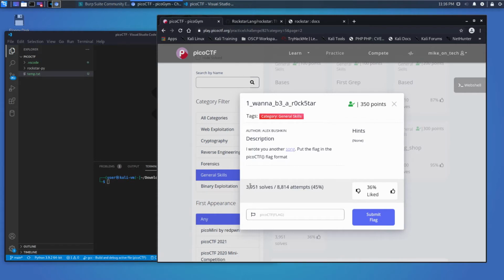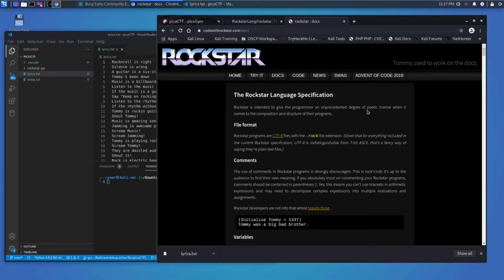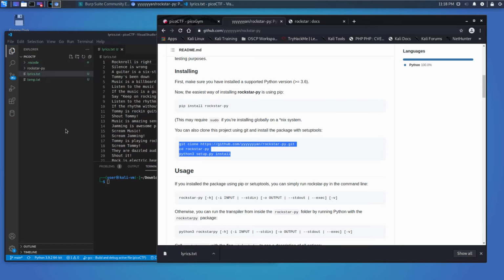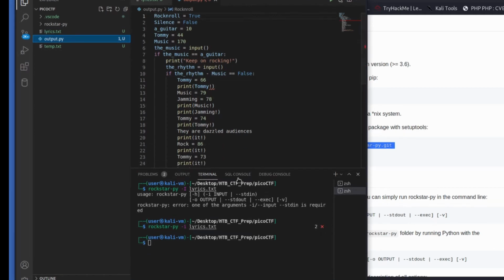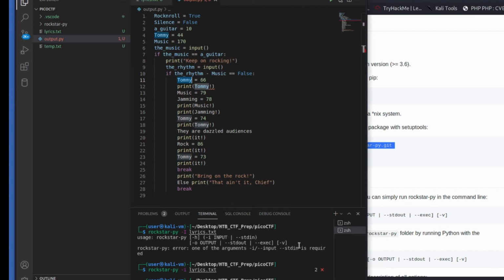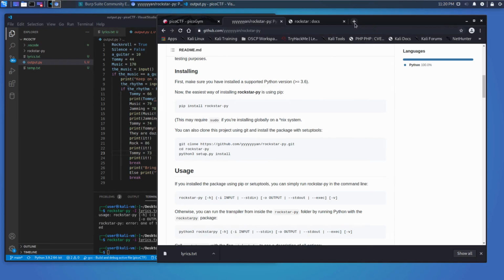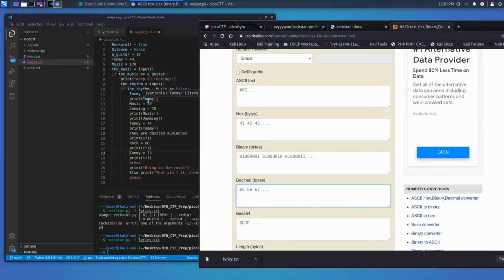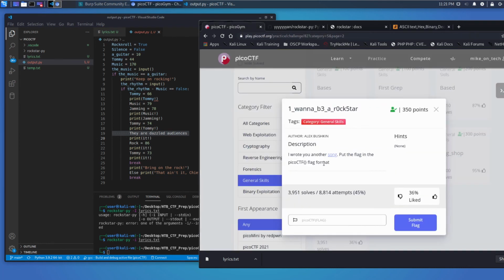PicoCTF Walkthru [46] - 1_wanna_b3_a_r0ck5tar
Running through the CMU PicoCTF. Analysis and walkthrough of the challenge "1_wanna_b3_a_r0ck5tar"